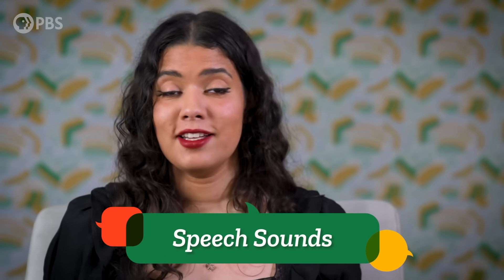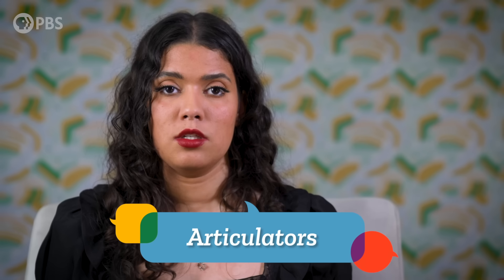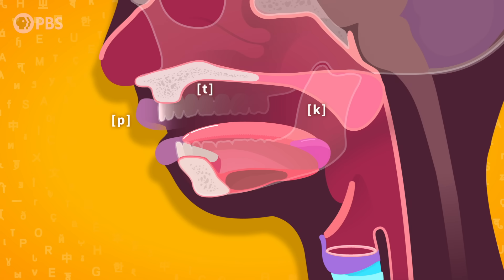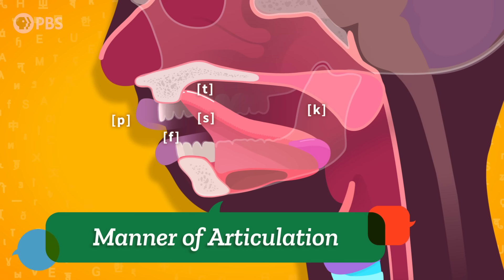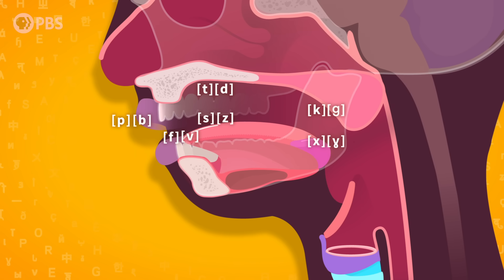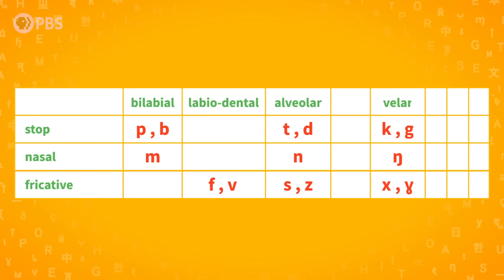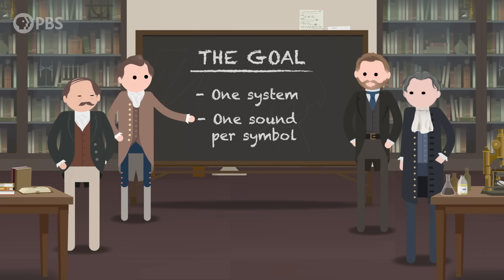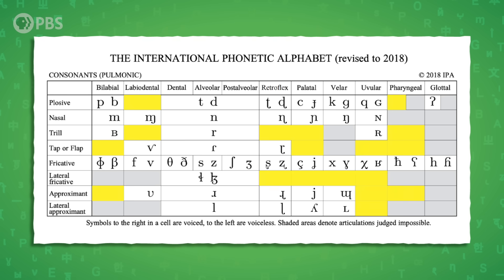Phonetics - Consonants: Crash Course Linguistics #8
The letters in a word don’t always match the sounds they represent, and people can pronounce words in different ways. Lucky for us, linguists have tools to help understand and communicate speech sounds. In this episode of Crash Course Linguistics, we’ll begin our discussion of phonetics, the study of speech sounds, by talking about consonants, and we’ll also get an introduction to the International Phonetic Alphabet, or IPA.